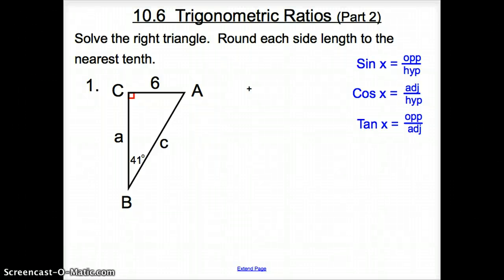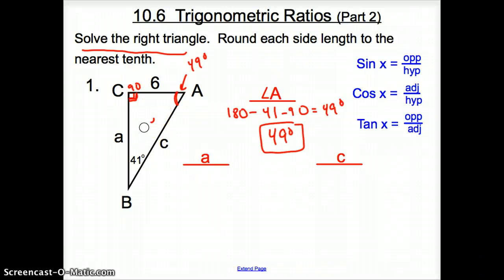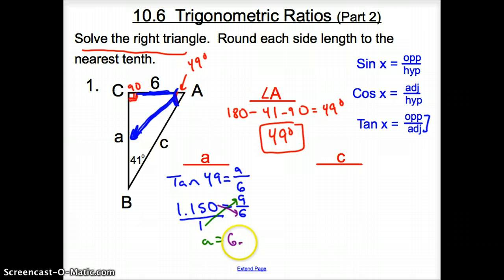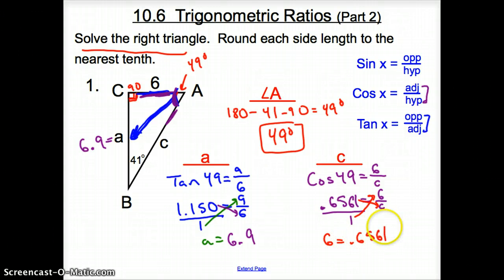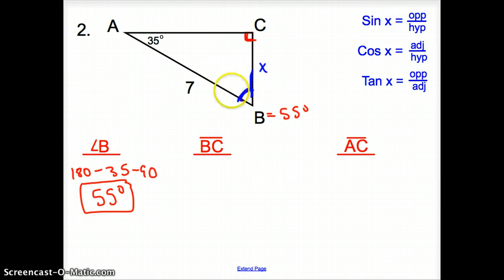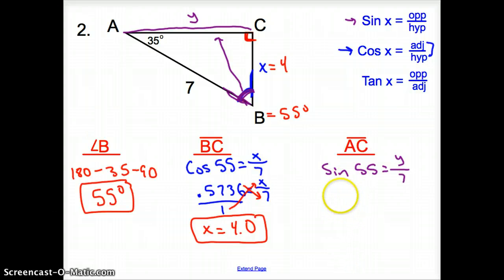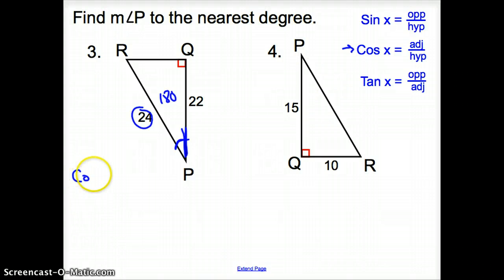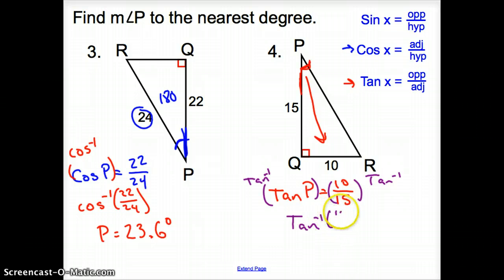10.6 Trigonometric Ratios (Part 2)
10.6 Trigonometric Ratios (Part 2)